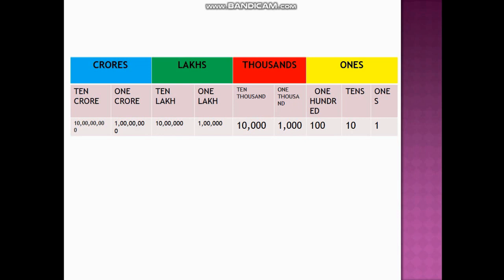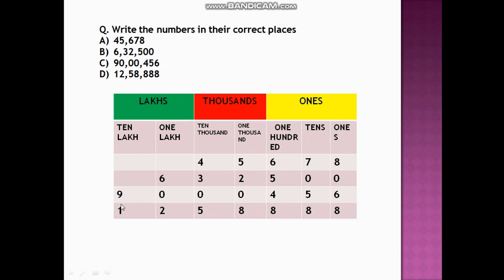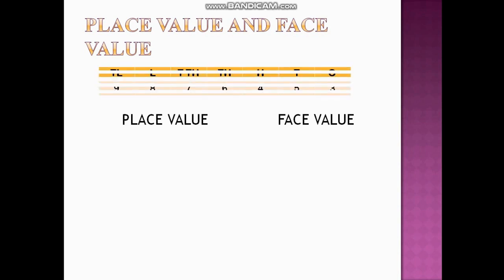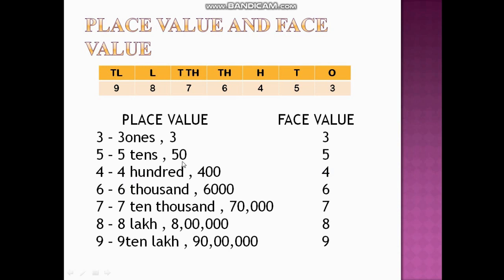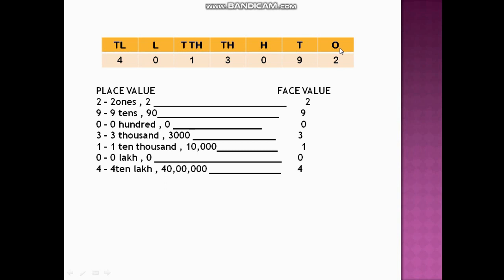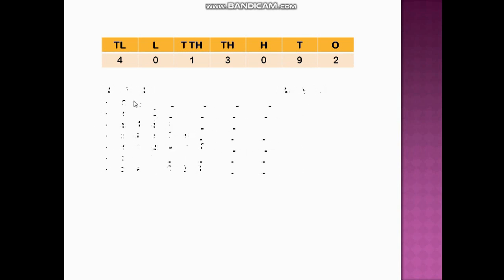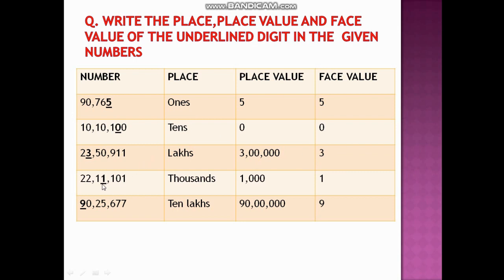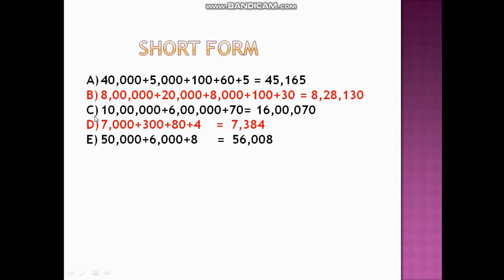Class 4 Number System NCERT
Number System Place Value, Face Value, Expanded Form, Short Form